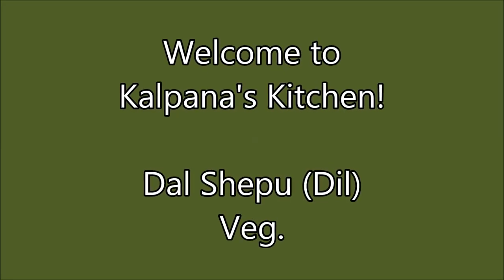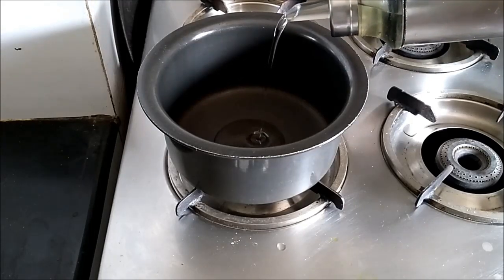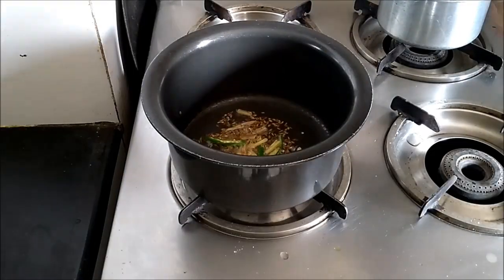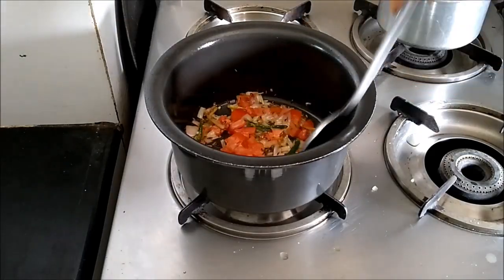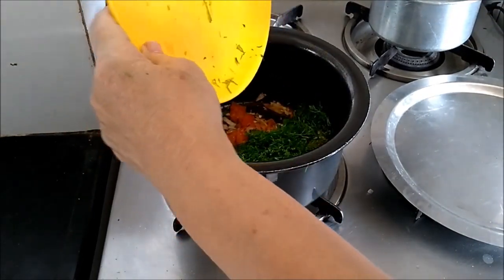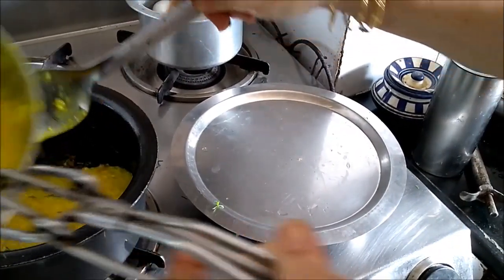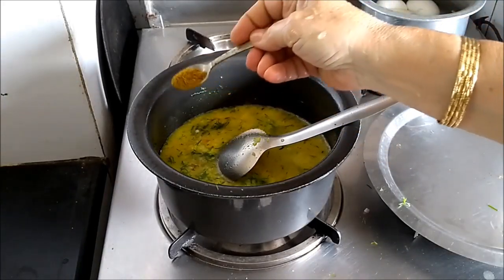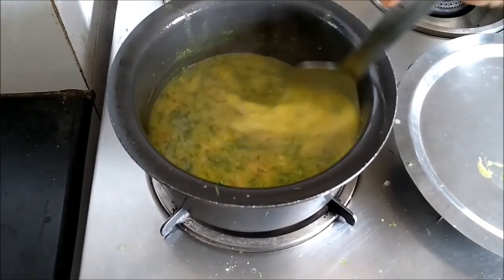Dal Shepu / Vegetarian recipe